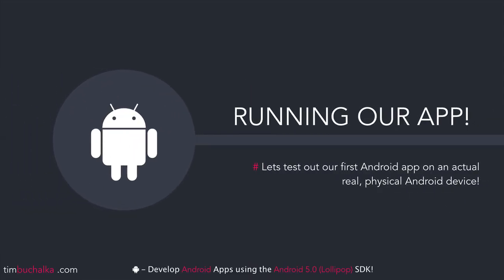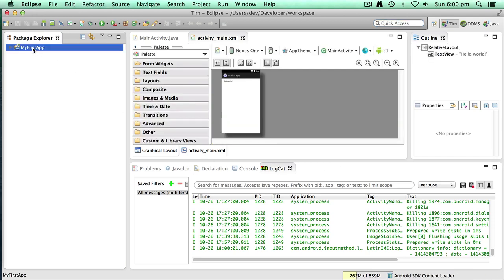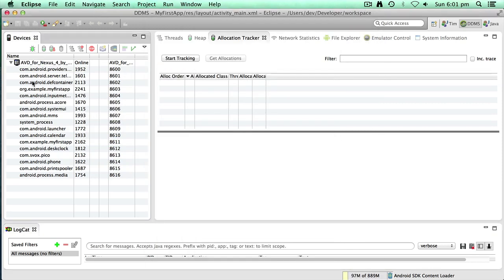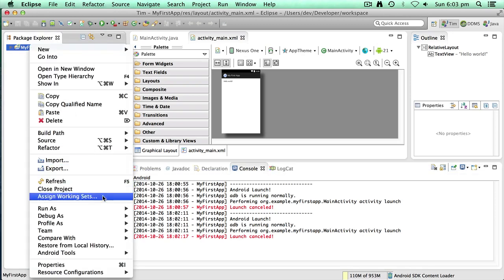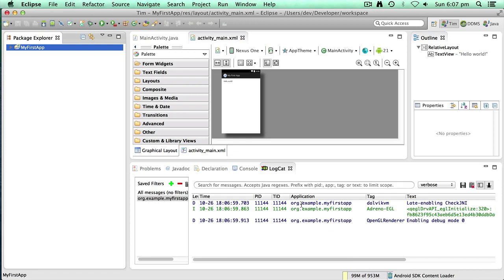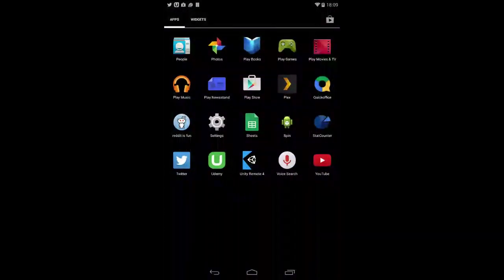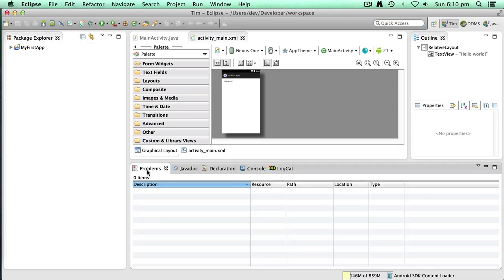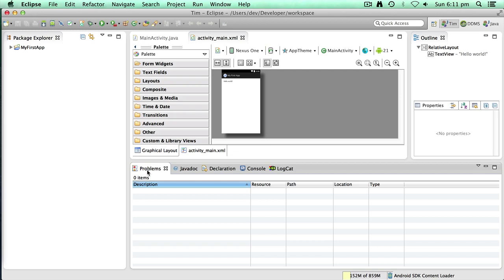004 Running on a physical Android device